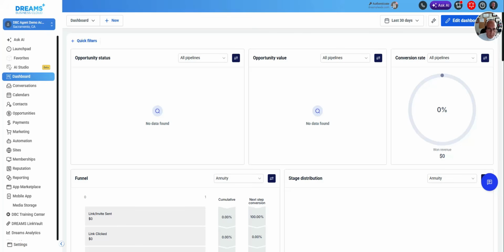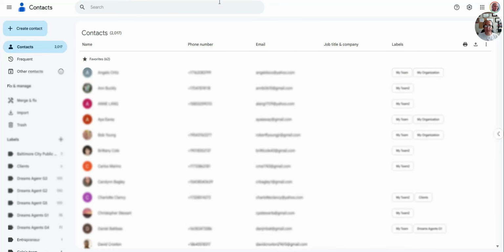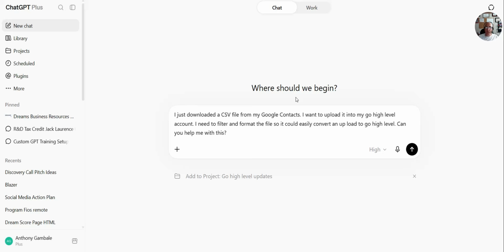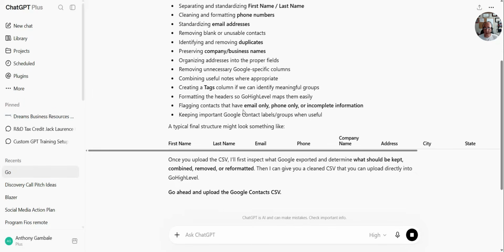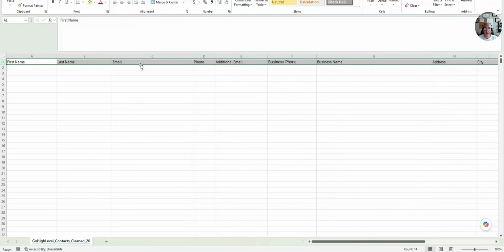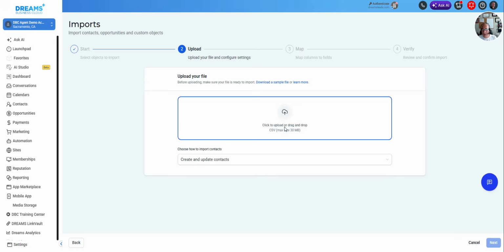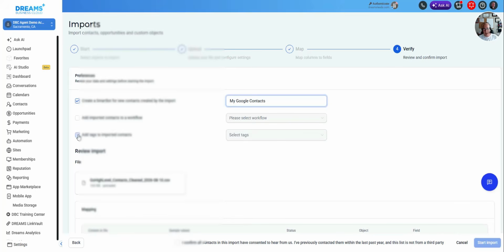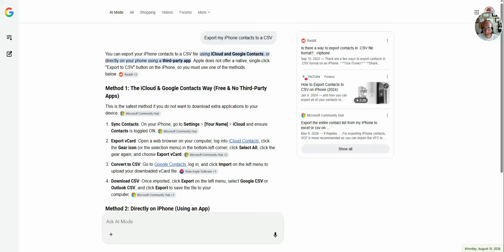Micro Training: Importing Contacts from CSV in GoHighLevel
Learn how to quickly import contacts into GoHighLevel using a CSV file. This micro training walks you through preparing your spreadsheet, uploading the file, mapping contact fields correctly, and completing the import. You’ll also see simple tips to avoid common formatting errors and keep your contact database clean and organized.